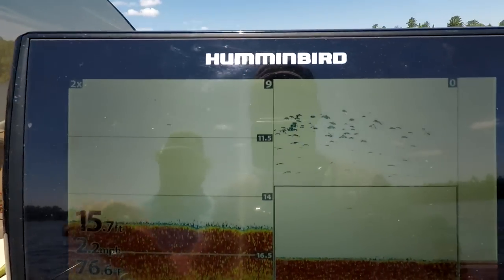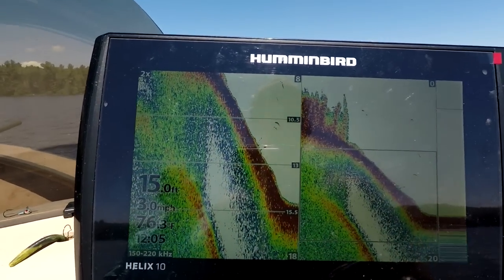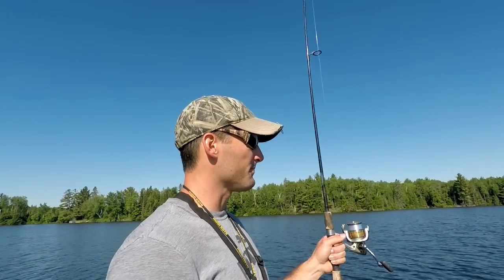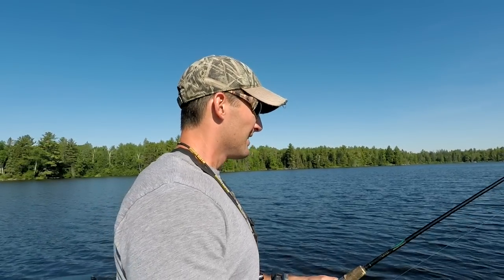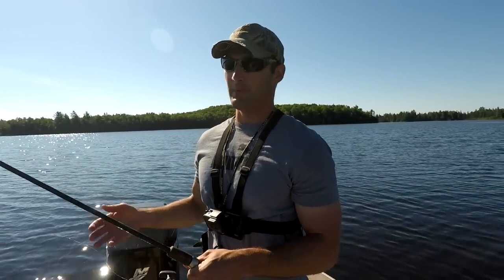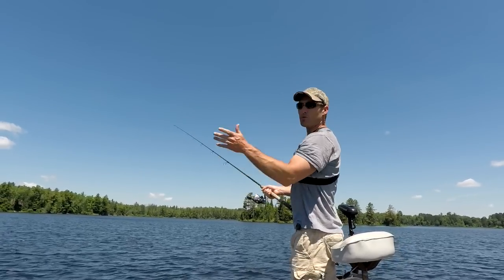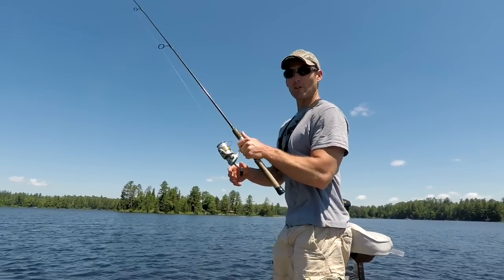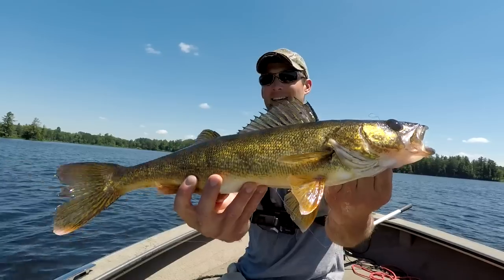Walleye Fishing Tips – Biggest Tricks To Catching More Summer Walleye (2019)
You want to catch more walleyes this spring and summer? These walleye tricks are  a surefire way to catch spring and summer walleyes. One mistake a lot of anglers make when fishing walleye in the spring is they fish to deep. In the spring and summer you want to fish weeds or rocks.
Another mistake walleye anglers make is they use bait that is to small, you want to use big bait for bigger than average walleye.
We are also going to talk about some key locations and strategies for spring and summer walleye.
Check weeds and rocks for spring and summer walleye. Next time you go walleye fishing use these walleye fishing tips and tricks to catch more and bigger fish.
A lot of walleye fishermen ask the question should I vertical jig or should I troll? In spring and summer I like to pitch jigs into good shallow water weeds to find post-spawn walleyes.
In this walleye fishing tips video you will get some good walleye fishing tips and techniques on how to catch spring and summer walleye.